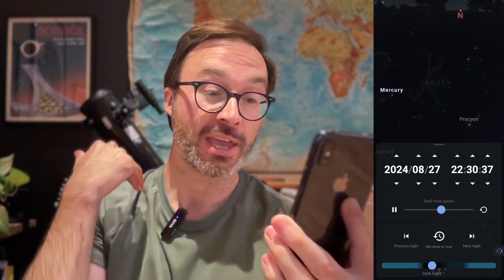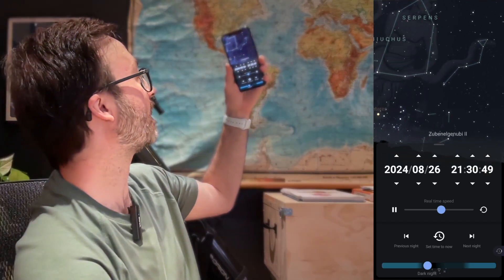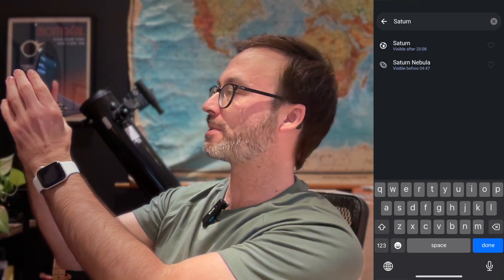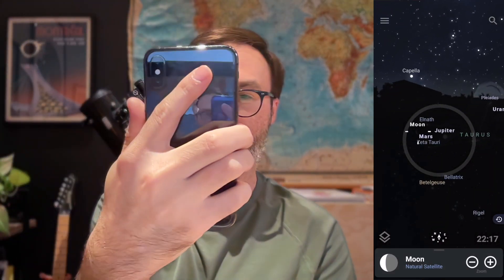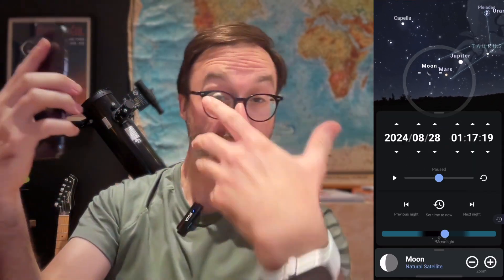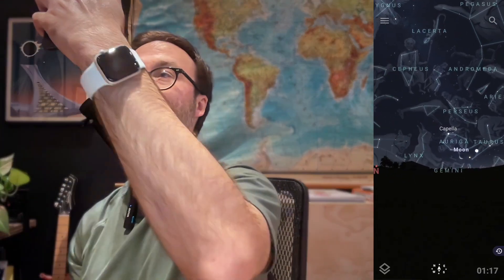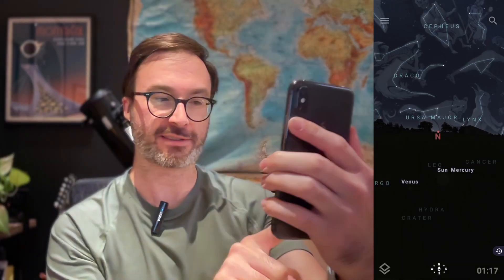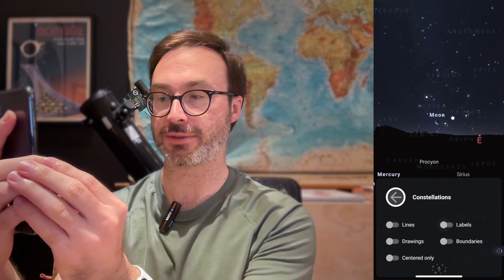Intro to Stellarium Mobile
Learn the basics of finding the Moon, planets, stars, constellations, and more with the free Stellarium Mobile app:

• see what stars and planets are above your head
• go back and forth in time (see what the sky looked like on your birthday!)
• find specific objects in the sky
• see all the constellations above you
• learn about constellations from different cultures

📲 DOWNLOAD THE  FREE STELLARIUM MOBILE APP